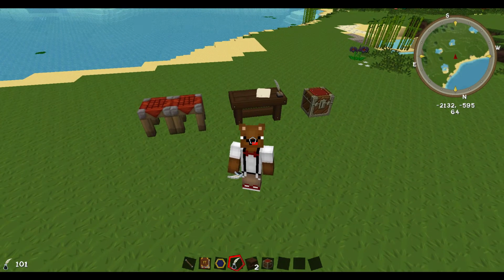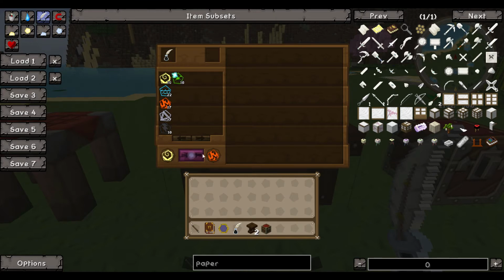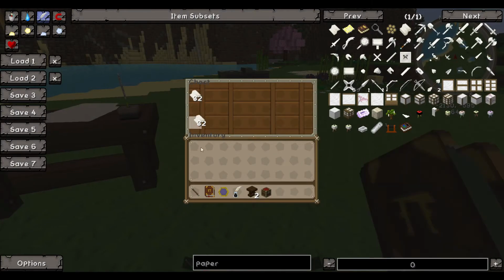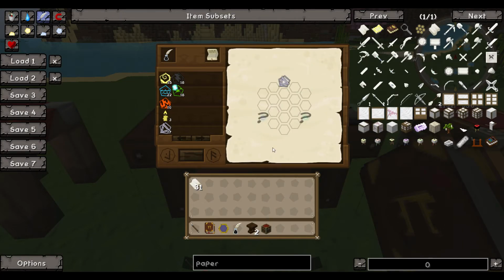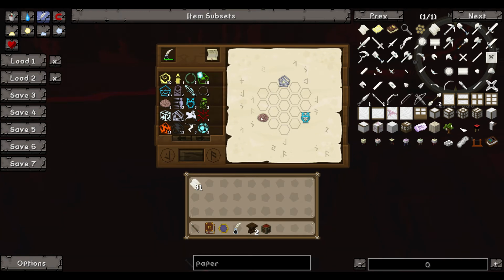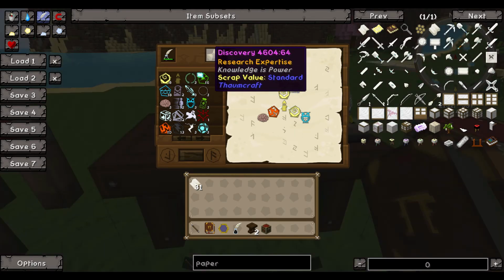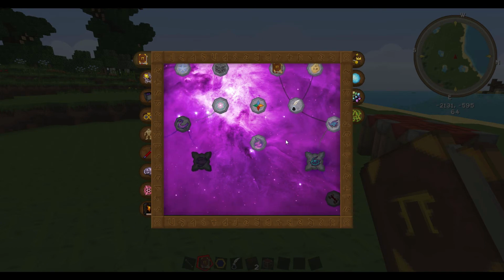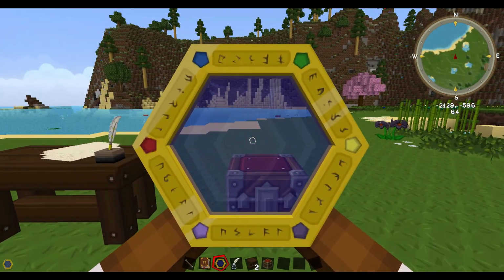How to Research and Combining Aspects - Thaumcraft 4.2 Minecraft 1.7.10 - Bear Games How To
Minecraft Mods - Thaumcraft: After making the research table with the scribing tools its time to use it!
There are two things we can do with it. Combining aspects into new compound aspects that we haven't discovered yet and researching things from the thaumonomicon from research notes

We have a discord server! Come join us and leave your How To suggestions

Be sure to let us know if you have any specific Mods or Minecraft problems that you would like us to take look at!